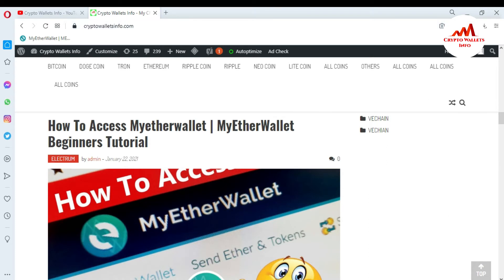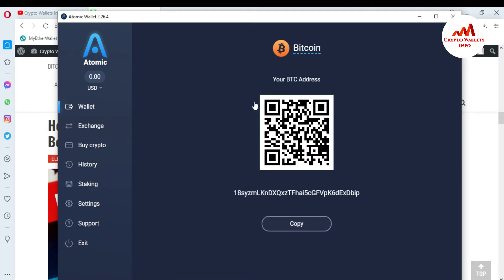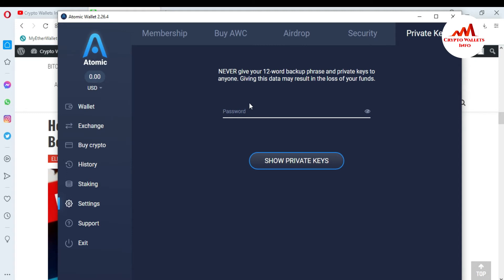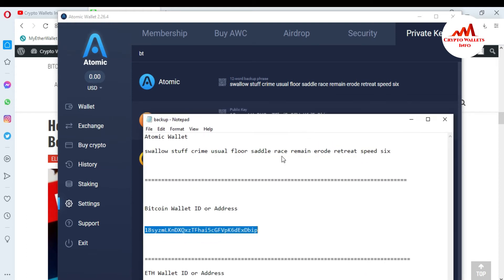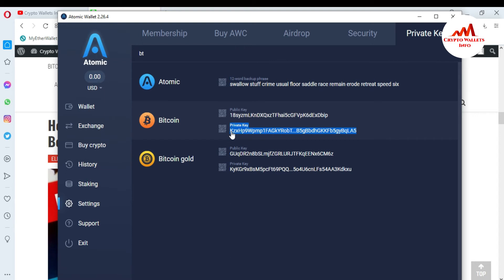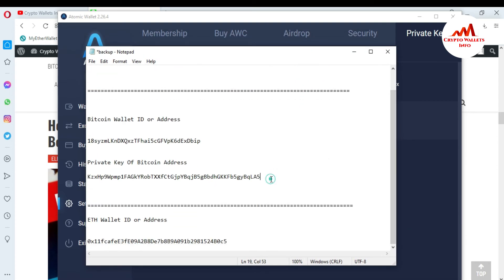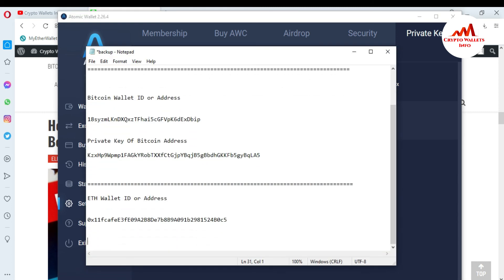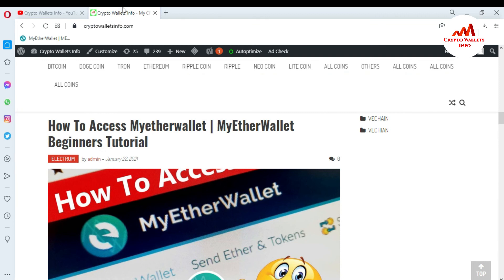How To Find Private Keys in Atomic Wallet | Bitcoin Private Key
How To Find Private Keys in Atomic Wallet. Atomic Wallet gives you full access to your private keys and your 12-word backup phrase. You are the master of your own funds. Nobody, but you can view the keys and the recovery phrase. Both your private keys and your 12-words are stored in the same place. In this article we give is a step by step instruction on how to find them in the wallet. Important: We don’t recommend to view your private keys and backup phrase in a public place (cafe, transport, etc.). It is better to open it at home, where you can be sure that nobody is watching. Make sure to switch off any remote-sharing programs on your device (TeamViewer, Skype, Zoom, etc.).

[BITCOIN]  1P9e3aFqVSzFczpTpYQuuWYAuvFcmzjcSo
[LITECOIN]  LViXEZrLQUi1T1eAtPh6vWzDf4QVhJsiqs
[DOGECOIN] D8vkFq5cDjPiKYGLAKYKvmNZH2AxAmVLok
[TRON] TMiajBAfpvaQ9YUTiv5GnNQ5dzBd2EQ1QQ
[ETH] 0xafbc06b6cc58780bc166ad426cb536c75a76cf3a

How to create a wallet? - Atomic Wallet Knowledge Base | Atomic Cryptocurrency Wallet | Downloads - Atomic Wallet | Bitcoin Wallet (BTC) | Best Bitcoin Wallet | Atomic Wallet | How do you install an atomic wallet? | How do you use an atomic wallet? | What is an Atomic wallet? | Is Atomic wallet free? | Atomic Wallet Review 2021: Is It Safe & Worth Your Money? | Bitcoin Wallet & Ethereum Ripple ZIL DOT | How to Install and Use Atomic Wallet on Linux | Atomic Wallet - Home | Atomic Crypto Wallet - 3 Minute Wallet Setup - YouTube | ‎Atomic Wallet on the App Store | What is Atomic Wallet [The Most Comprehensive Guide | Atomic Wallet Review | Best Crypto Wallets 2021 | Setting Up a Wallet : Atomic Wallet Support Center | Atomic Wallet - Binance Chain Docs | Atomic Wallet Coin (AWC) Price Chart, Converter | How To Setup Atomic Wallet | Multi Asset Wallet | Crypto | Atomic Wallet review: Features, security and more | Atomic Wallet x Unstoppable Guide - Wallets - UnstoppableAtomic Multi-cryptocurrency Wallet - Reviews and Features | atomic wallet supported coins | Atomic Wallet Coin price today, AWC marketcap, chart, and info | how to setup blockchain wallet | How to Setup Your Coinbase Wallet (Step by Step Guide | Coinbase: A Step-by-Step Guide On How To Get Started · Block | A Guide to Coinbase Account Security | go ethereum -  | How to Use Coinbase Wallet: Complete Guide - Is it Safe? | Coinbase Review: 5 Things to Know Before Buying in 2021 | How to Create Bitcoin Blockchain Wallets |   Multi-Currency, Multiplatform Wallet | Bitcoin, Dash on the App Store | best bitcoin wallet | best crypto wallet | cryptocurrency wallet | crypto | bitcoin | cryptocurrency | blockchain | btc  | ethereum | money | trading | bitcoinmining | bitcoinnews | cryptocurrencies  | bitcoins | cryptotrading  | investment  | cryptonews  | investing  | eth  | litecoin | bitcointrading |